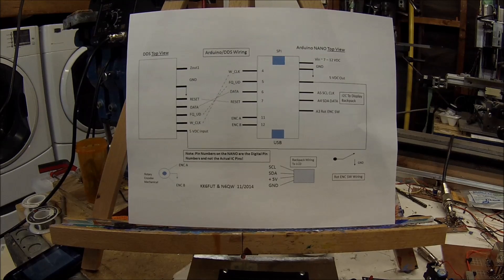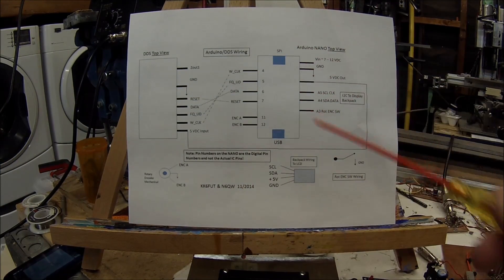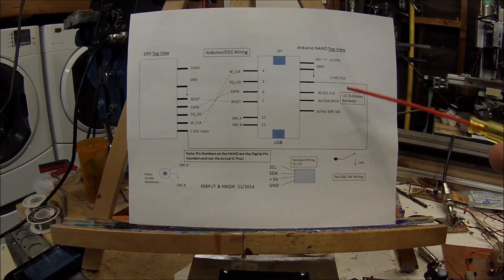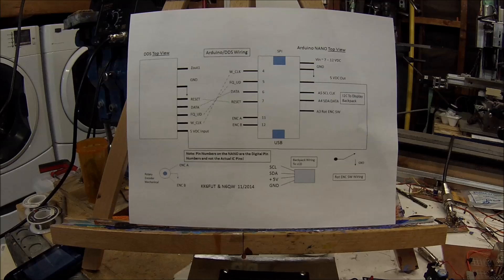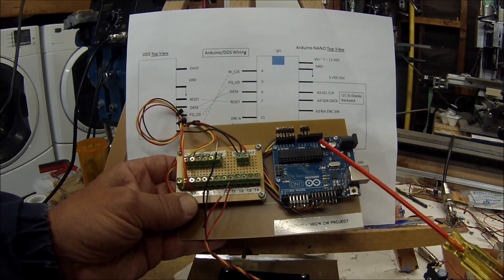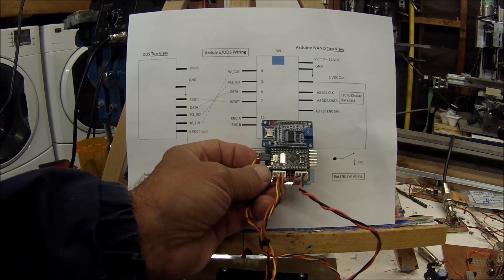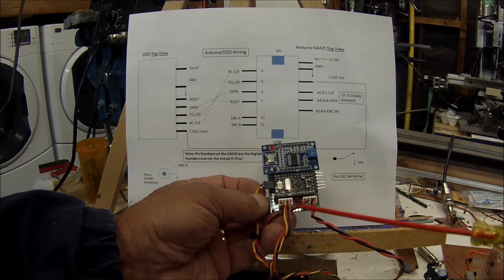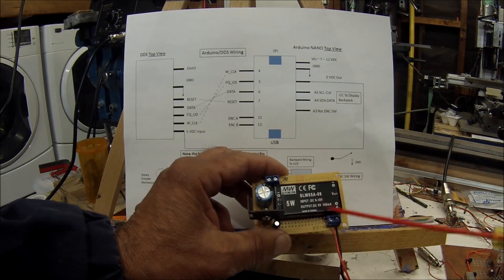Let' Build Something Installing the Arduino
The video describes adding the Arduino & DDS to the Let's Build Something Project. Part I Direct Conversion Receiver.

This DDS  an integral part of the Let's Build Something project  is slated for publication in QRP Quarterly in early 2015. The source code to make the Arduino /DDS work is posted on my website www dot jessystems dot com. Follow the Arduino link and mid-section in that link is the sketch for this Arduino/DDS.

My co-author and I have received many requests for additional data. We want to stress you must wait for the formal article printing for all of the nits and nats. Join QRPARCI and this assures you will get the article.

Pete & Ben